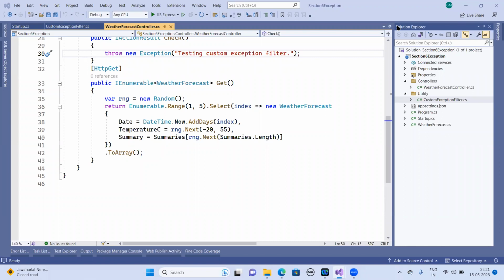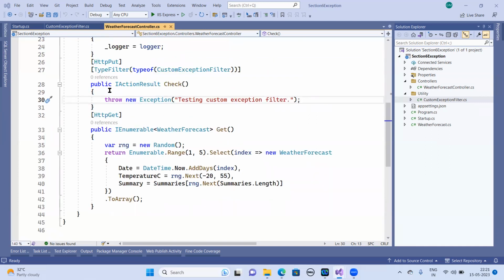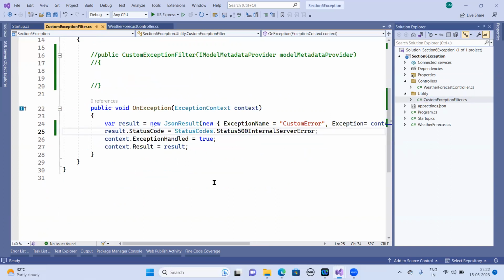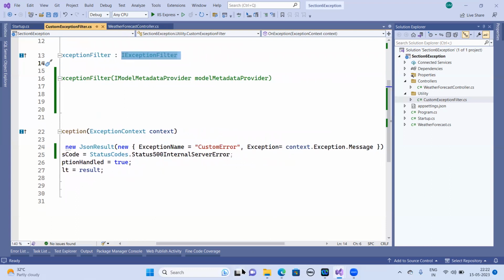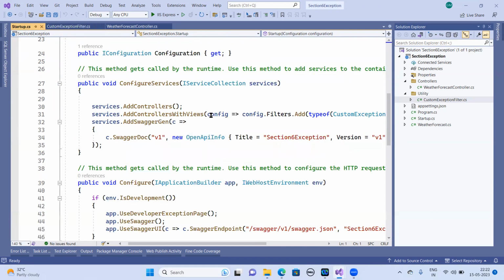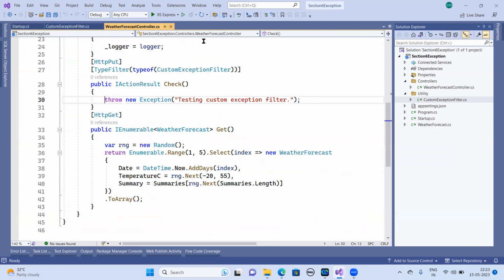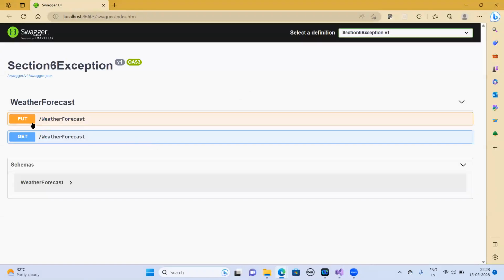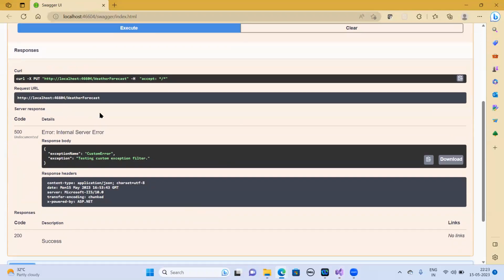"Exception Filter" in Web API